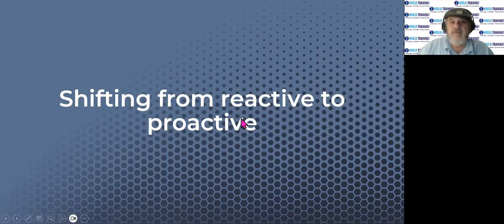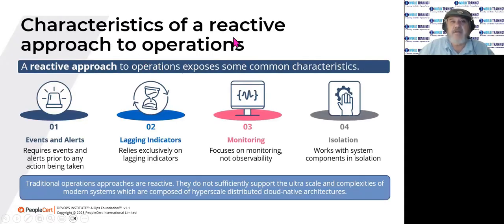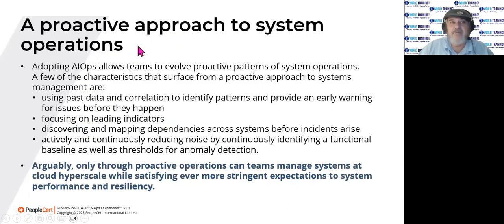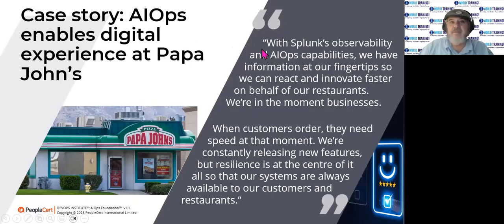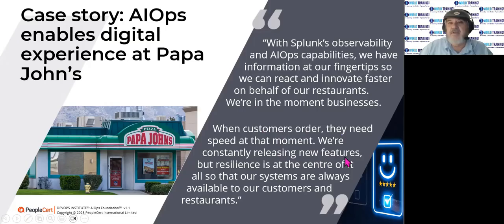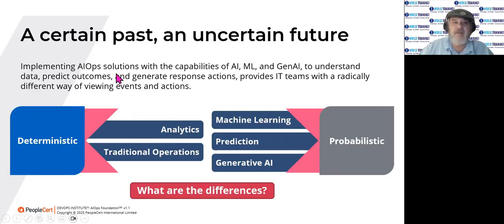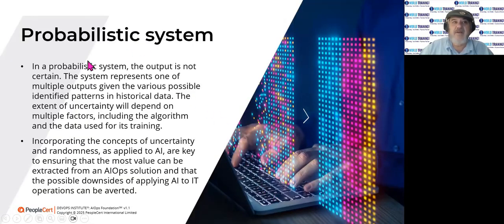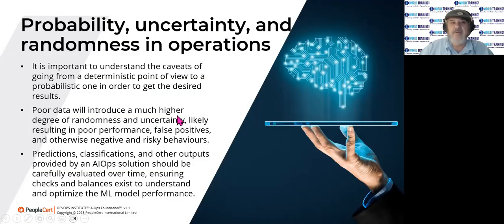Shifting from Reactive to Proactive | DOI AIOps Foundation v1.1 | PeopleCert |1WorldTraining.com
To enroll in full version of DevOps Institute AIOps Foundation v1.1 Course or Take your AIOps Foundation v1.1 Exam, please

AIOps Foundation
Learn how to leverage AI and machine learning to analyze data, identify and resolve potential issues, and automate routine tasks.
Help your organization increase IT efficiency, reduce downtime and reach desired business outcomes.
At a glance:
AIOps Fundamentals to get you started

AIOps Fundamentals: Discover how AIOps has evolved through the years, the difference between AIOps and IT Operations Analytics, and the current stages of an AIOps system.

AIOps in the Organization: Learn how AIOps can be integrated into organizational frameworks, and its impact on DevOps, site reliability, security, and system complexity.
Core Technologies: Big Data- Gain an introduction to Big Data, covering what Big Data is, the Five V’s, its key characteristics, AIOps data sources/types, and diverse data.

Core Technologies: Machine Learning (ML): Explore AI and Machine Learning in AIOps, supervised vs. unsupervised learning, ML vs. analytics, training models, and future prospects.
AIOps and Operations Metrics: Leverage industry standard metrics to quantify the outcomes of implementing AIOps.

AIOps Use Cases and Organizational Mindset: Understand the challenges and opportunities of applying AIOps in the organization.

Evaluating AIOps Impact: Measure the effectiveness of AIOps deployment and its potential benefits.

Implementing AIOps: Discover the challenges, trends and ethical considerations organizations may face while deploying an AIOps initiative.

Why choose AIOps?
Stay Ahead of Evolving Technologies
The AIOps Foundation certification will equip you with the necessary knowledge to navigate the complexities of cloud-native applications and harness artificial intelligence for IT Operations.

Master Cutting-edge Technologies: Gain an in-depth understanding of how artificial intelligence, big data analytics and machine learning can be combined to optimize IT processes.
Drive Digital Transformation Efforts: Explore the synergy between digital transformation, machine learning, and the rise of AIOps to spearhead initiatives that seamlessly integrate AIOps into organizational workflows.
Overcome Common Challenges, Maximize Benefits: Acquire the tools and practical strategies needed to overcome common hurdles and maximize the benefits of AIOps adoption. Gain a greater understanding of deployment effectiveness and learn to quantify outcomes using industry-standard metrics.
Qualify for in-demand jobs
AIOps Architect and Engineer
Business Manager
Cloud Engineer
QA Engineer
Data Engineer and Scientist
IT Director
IT Manager
IT Security Analyst
IT Team Leader
System Integrators
Product Owner
Exam
40 questions
Multiple choice
60 minutes
Open book